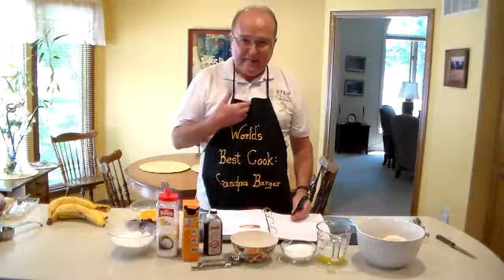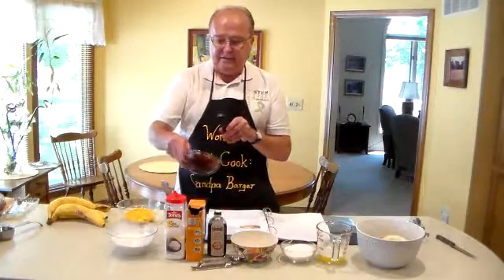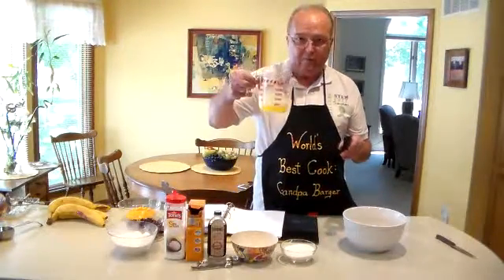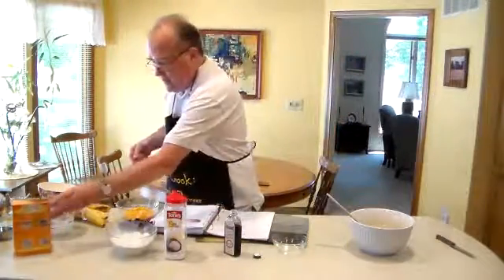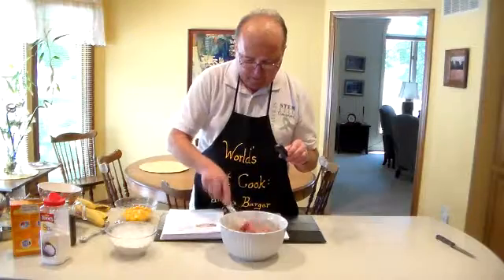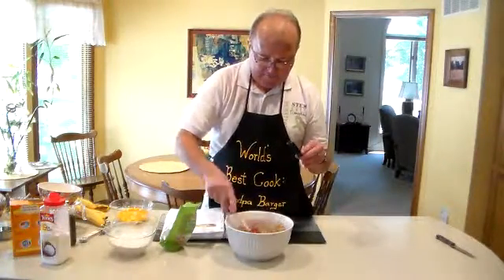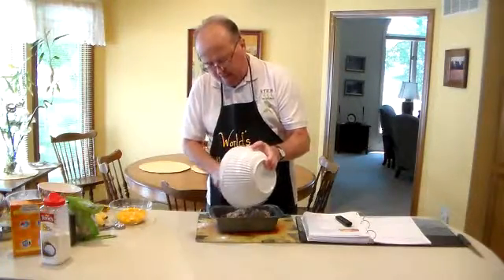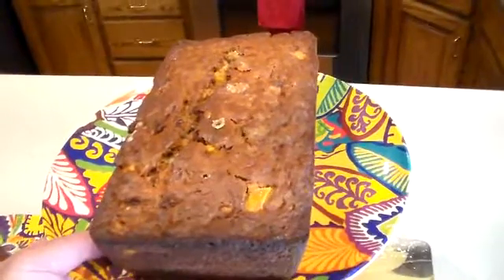Qscafe.Org Banana Nut Bread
Our famous moist banana nut bread. One with Cherries, and One with Mango.